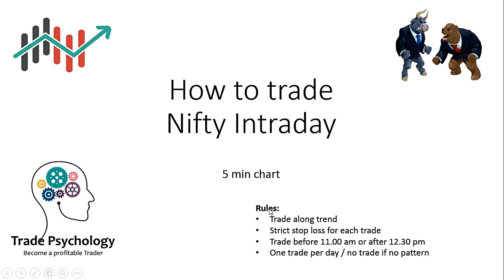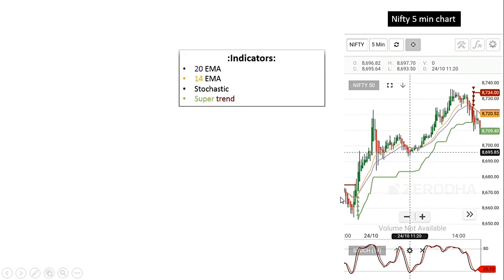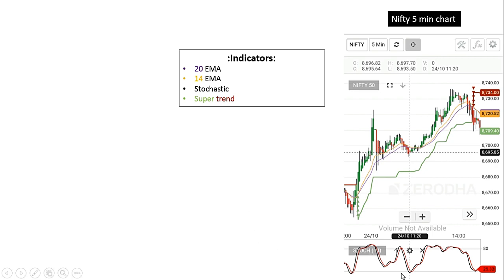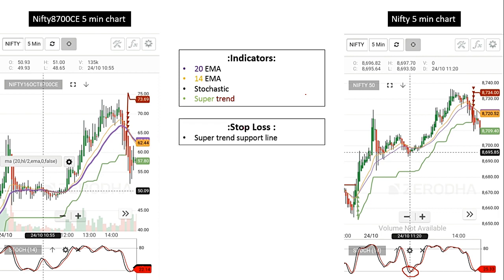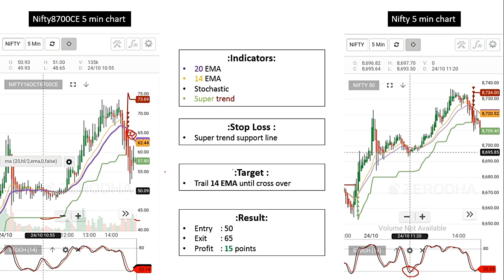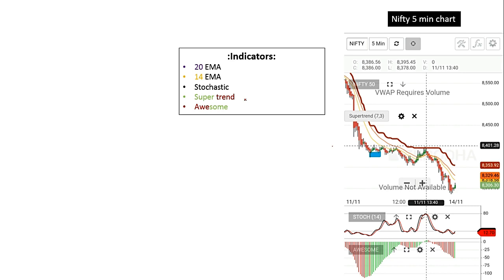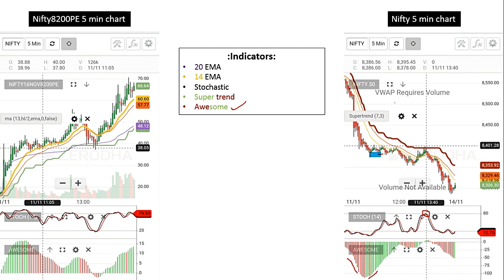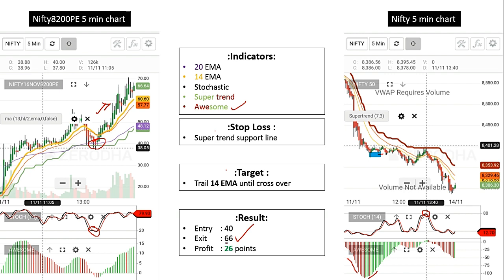Nifty Intraday trading strategy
We teach everything you need to know about the Options trading in the Indian market and how to make money online from anywhere in the world.

Want to learn How to trade options from scratch, Register in the below link to get free course content!

Getting started:
Open a free trading account from ZERODHA India's no. 1 Trading platform

Also, don't forget to register to my 3 months free training course on ''How to trade Options Intraday for consistent profits."'

Thanks Again